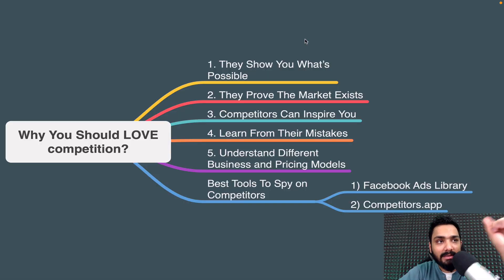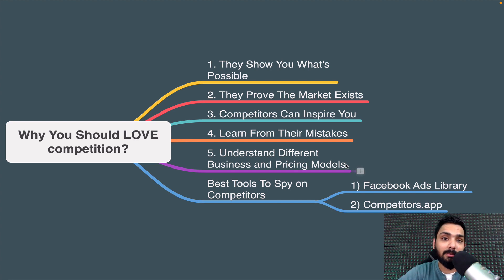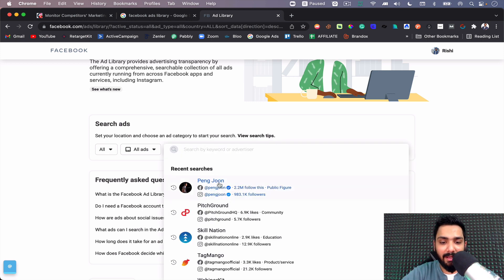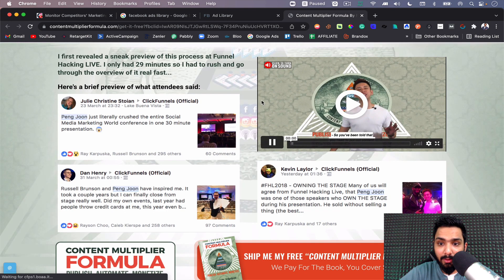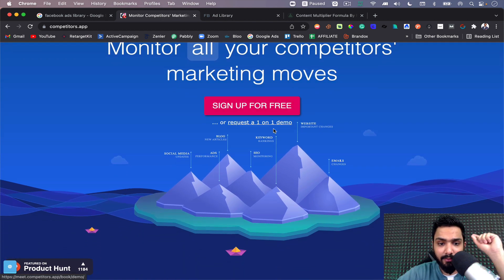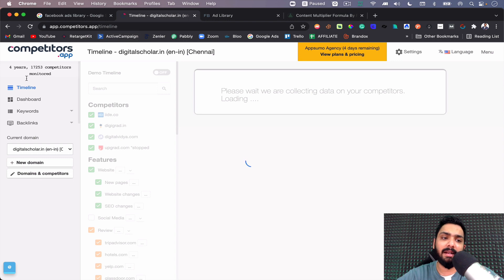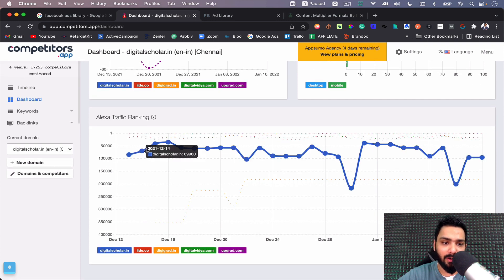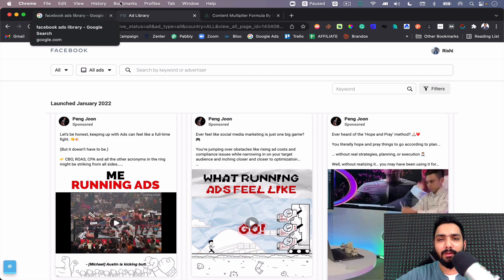How To Do Competitor Analysis: 2 FREE Tools To Analyze Your Competitors' Marketing Strategies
These two Free tools will help you do Competitor analysis and make the most of the competition.

Uncovering the competition is one of the most important aspects of Business strategy, and equally as important is knowing how to do it. Maybe you need to figure out who is winning in your specific niche, or how to keep your industry's crown jewel from slipping in the hands of a competitor. These two tools in the video can help you analyze your competitors' performance, and create a plan to keep yourself at the top of the pile.

Here are timestamps for easy navigation:

00:00 - Introduction
01:33 - Why you should love competition?
03:50 - Competitor Analysis Tool 1: Facebook Ads Library
07:09 - Competitor Analysis Tool 2: Competitors.app

In this video I cover:

Competitor Analysis
How to do competitor analysis
Competitor Analysis Marketing
How to analyze competitor marketing strategies

About Digital Scholar:

Digital scholar's 3-Months Digital Marketing Program is the best digital marketing course in India with 100% Placement Assistance. Students from different walks of life study together in groups and learn the latest state-of-the-art technology.

About Digital Scholar Founders:

Digital Scholar is a digital marketing institute in India founded in 2019 by Sorav Jain and Rishi Jain. Sorav Jain is also the founder of echoVME Digital and is leading Digital Marketer. He has been bestowed with World's Best Digital Marketing Influencer two times in a row. Rishi Jain has mentored over 20,000 mentees and is the maestro of Automations and Email Marketing.

Digital Scholar is a digital marketing institute in India and offers different training programs to students.

It has trained over 100,000+ students in various training programs.

For Digital Scholar learning environment, case studies and course updates, you can follow Digital Scholar on Instagram